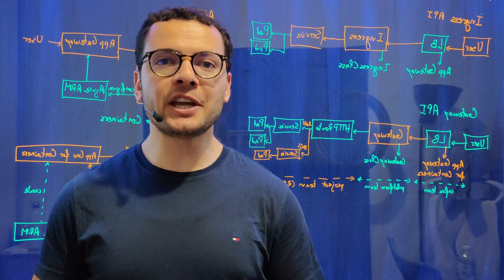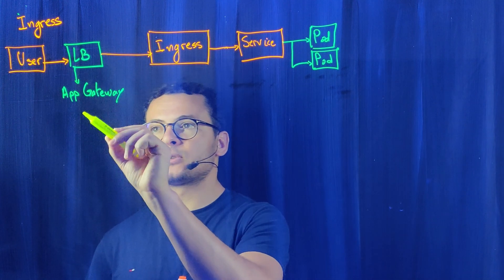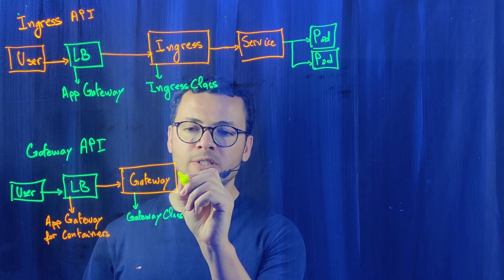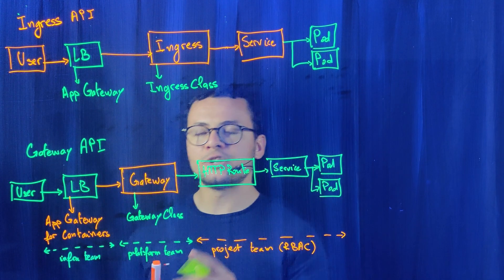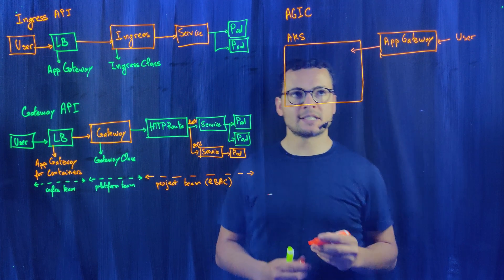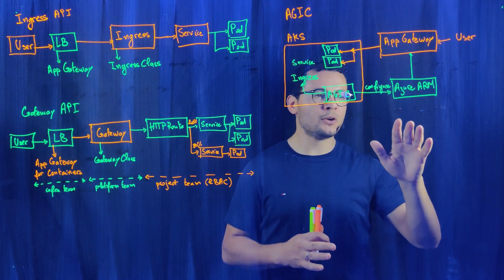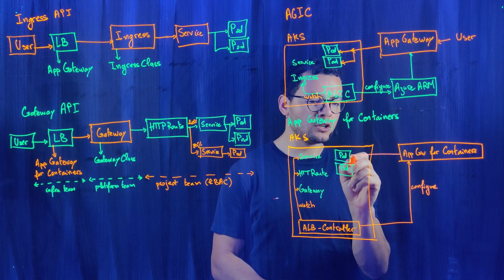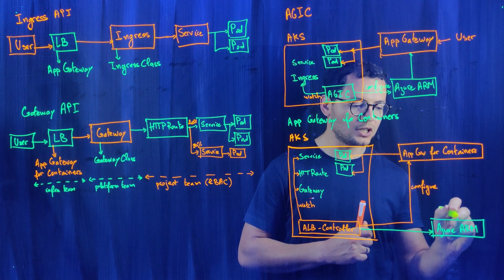Application Gateway for Containers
Exciting news for Azure Kubernetes Service (AKS) ! 🤩

Now we have a new Load Balancing solution optimized for AKS to expose the services. It supports the new Gateway API (Gateway, HttpRoute...) in addition to the Ingress API.

It is called Application Gateway for Containers 🚀

Follow me in this lightboard session to learn more.

I've created a complete course to learn all about AKS in Udemy